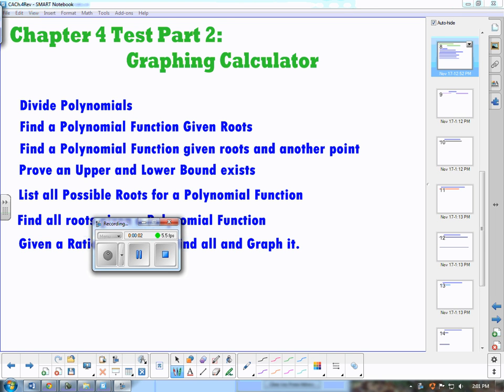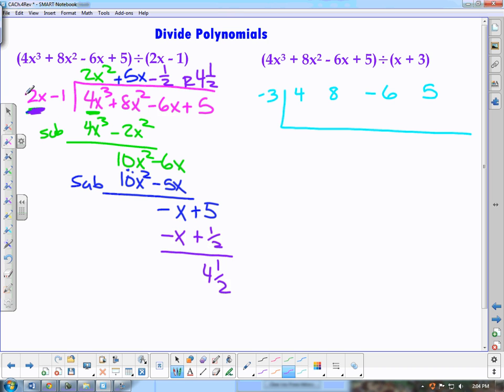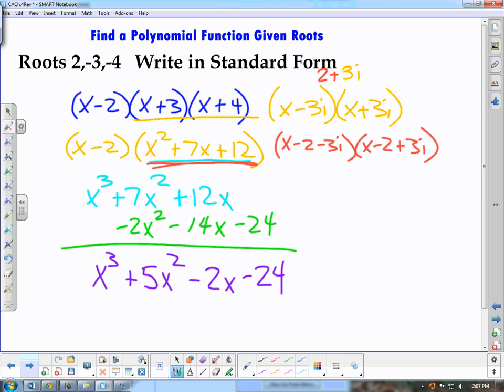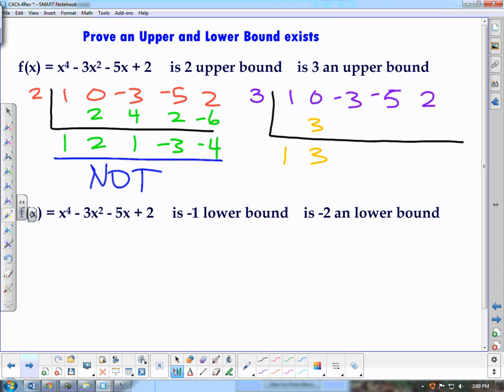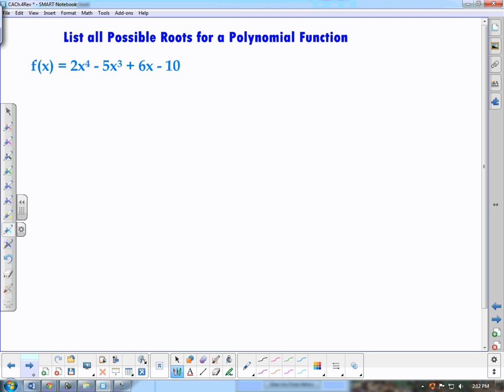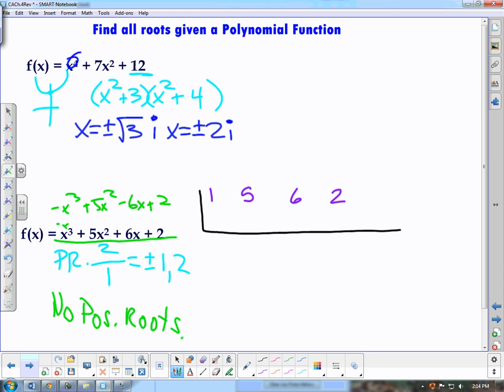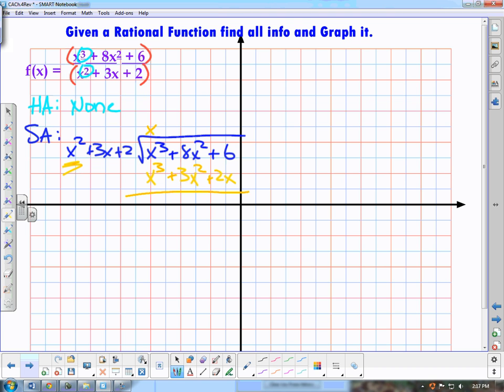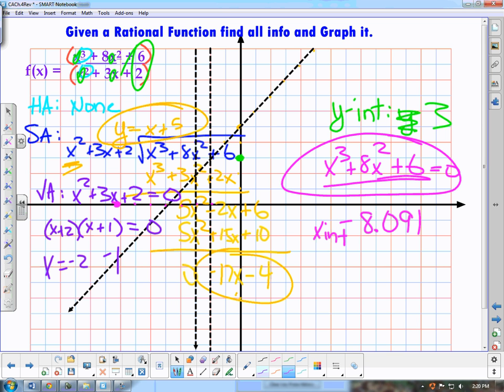College Algebra: Ch. 4 Test Part 2 Review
Review for the second part of the CH. 4 test on Polynomial Functions